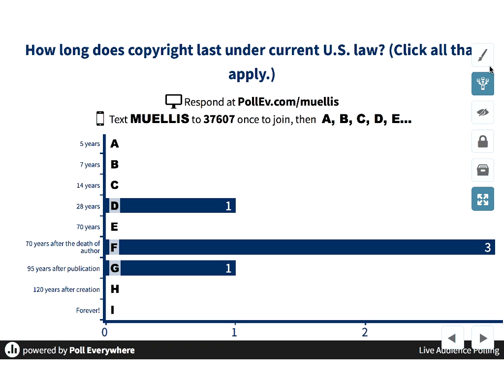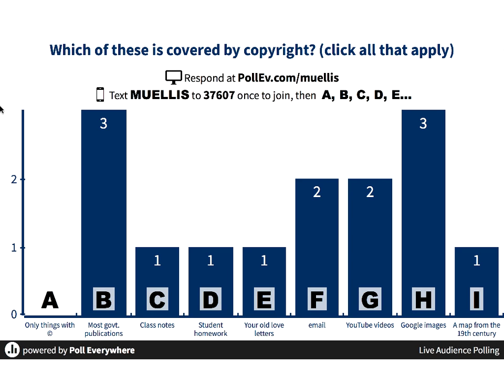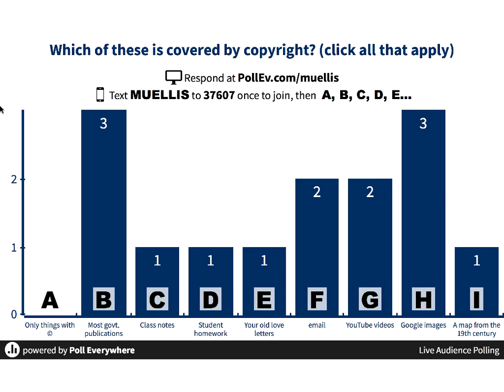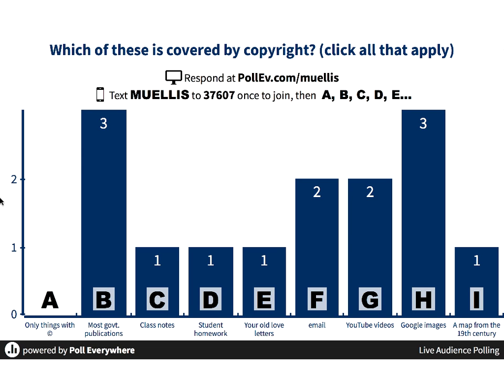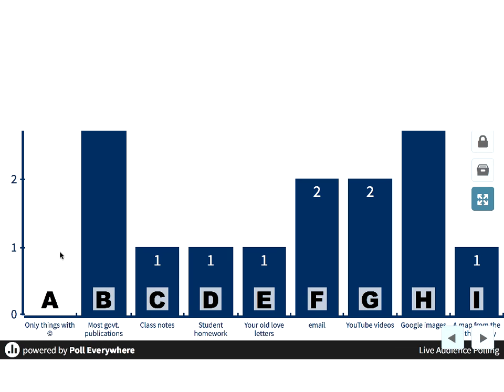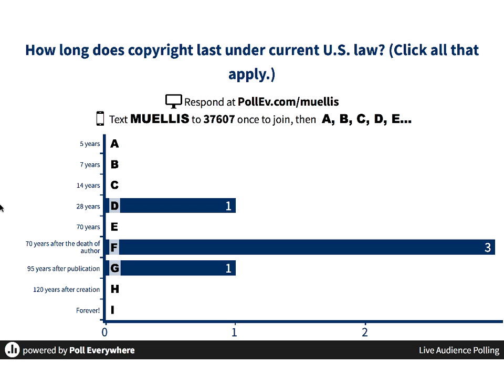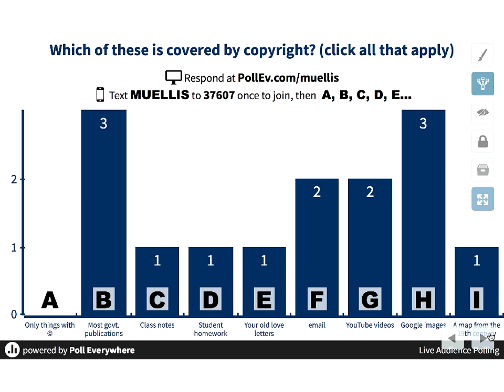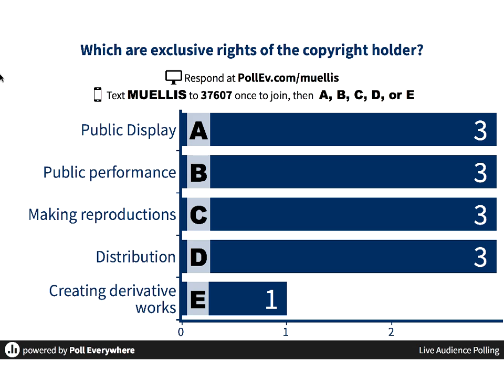Copyright Conundrums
Held on Oct. 9, 2015.
Copyright raises many questions: What can I use freely? When do I need to get permission? What is covered by copyright? How do I protect my intellectual property? This workshop will provide an overview of U.S. copyright law in the academic setting and point the way to resources that help in making decisions and knowing when to seek legal advice.
Presented by:
Anne Barker, Head of Research Services